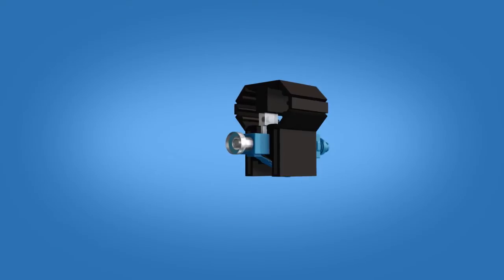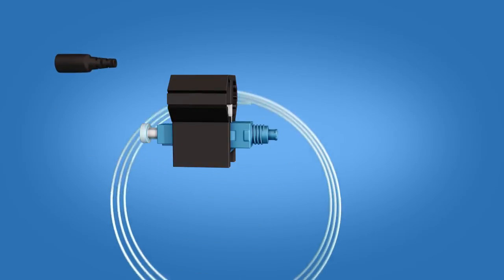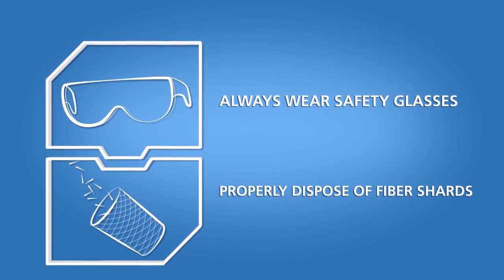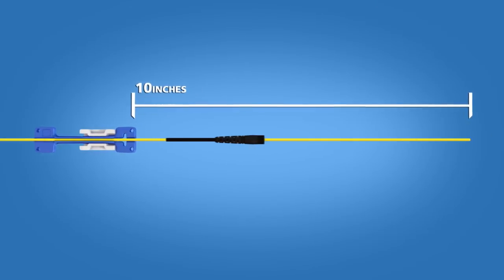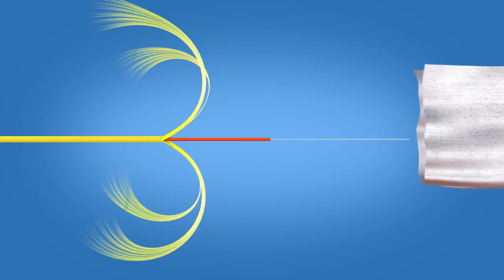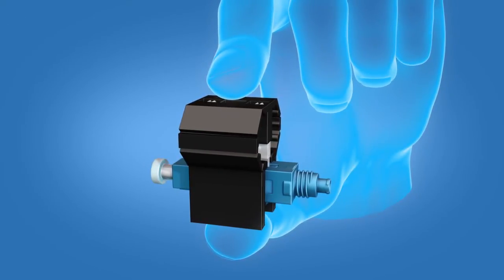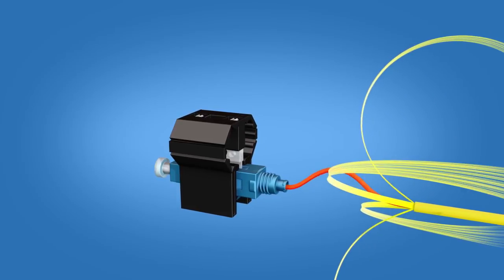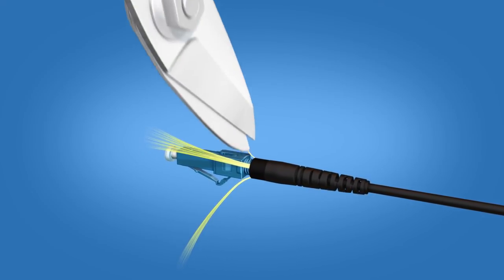FASTConnect® LC connector instructions for 2 or 3mm cable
Step by step installation instruction for the FASTConnect® LC connector on 2 or 3mm fiber optic cable.